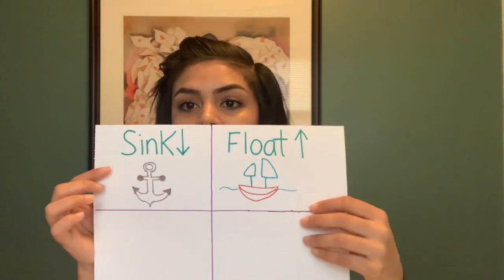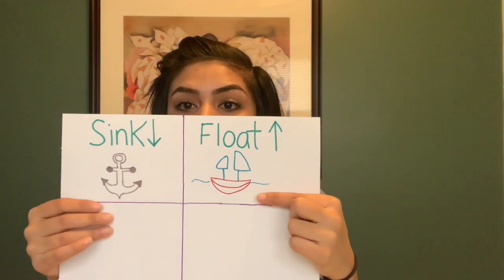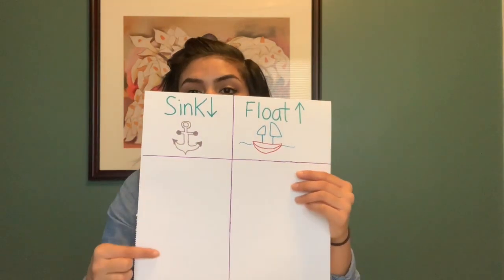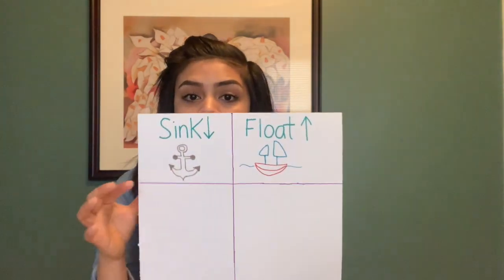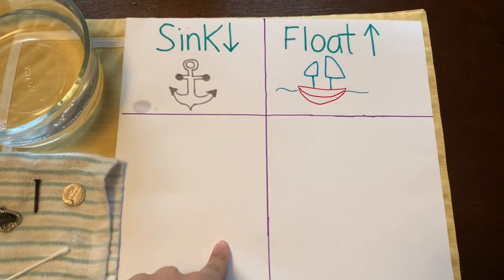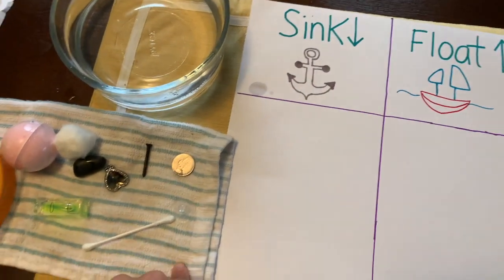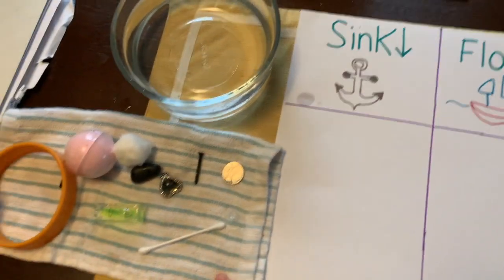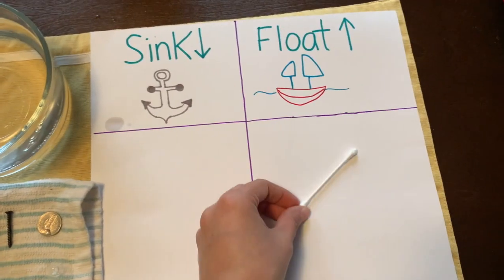Ms. Laura's Sink or Float science experiment